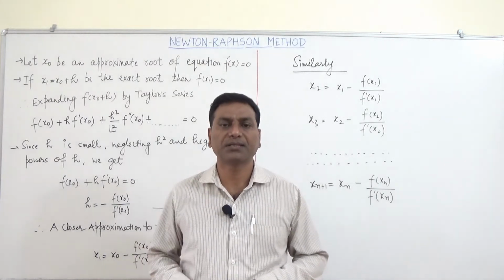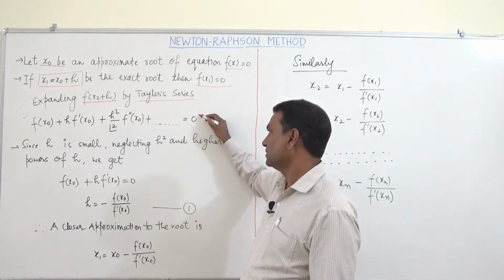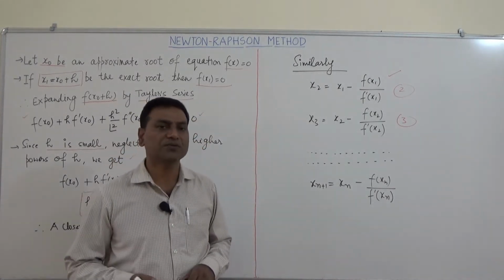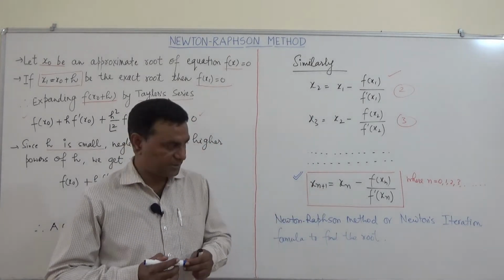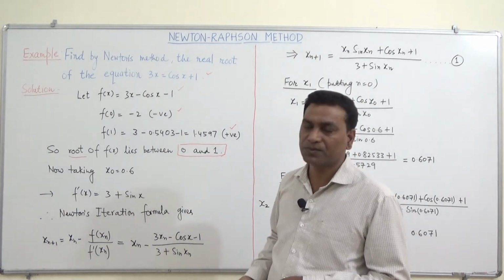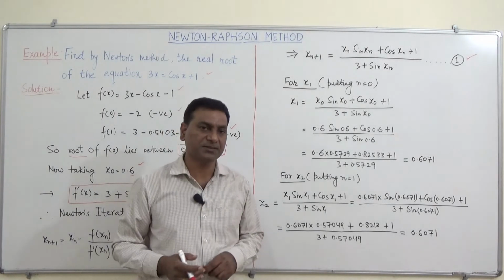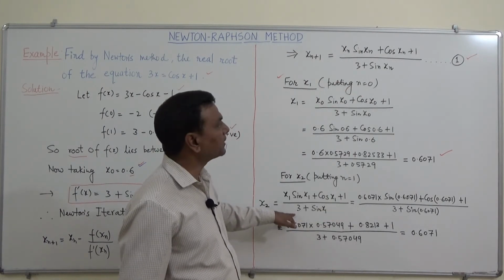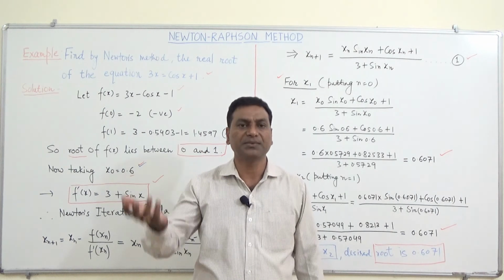7. Newton Raphson Method | Finding roots | Numerical Computing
This video covers the basic concept of Newton-Raphson method or Newton's iteration formula and one example using it.